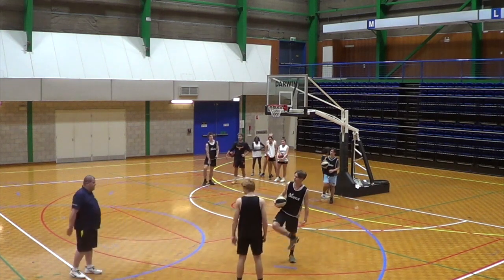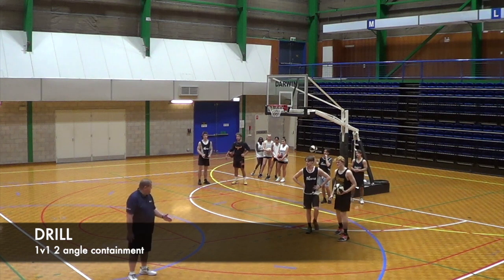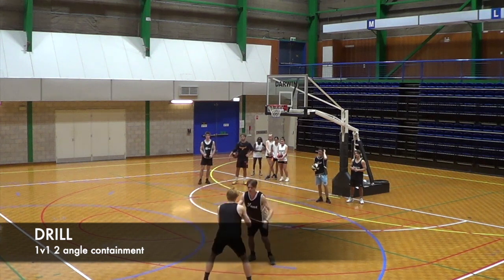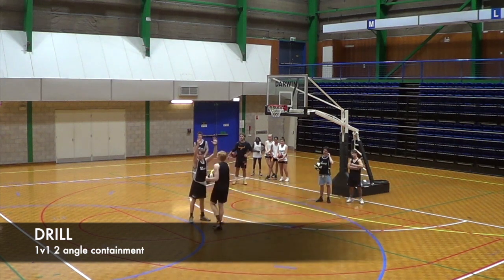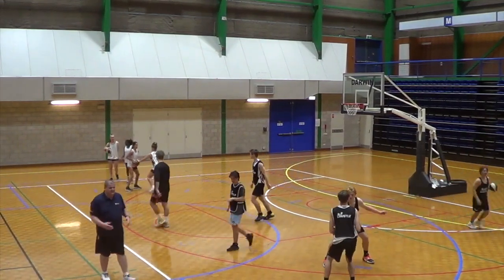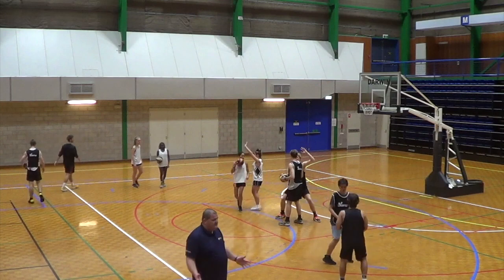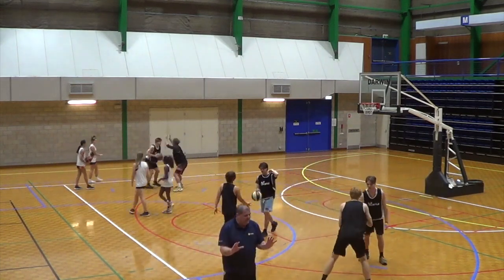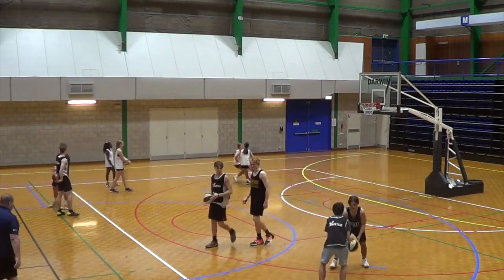1 v 1 Two angle containment rehearsal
A clip from "Basketball Northern Territory Coach Development Clinic - Building Your Team Defence" coached by Peter Lonergan